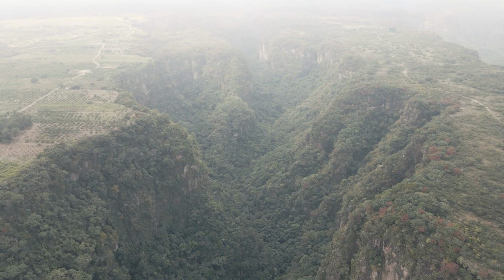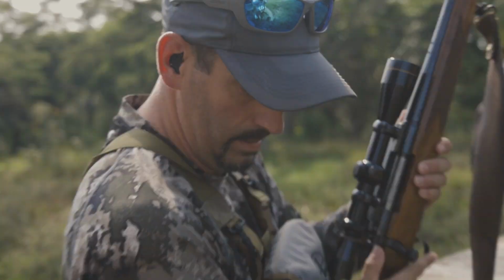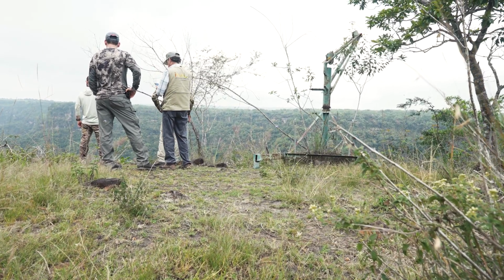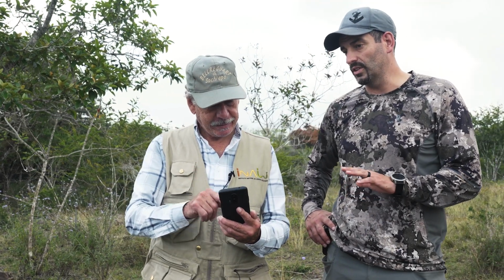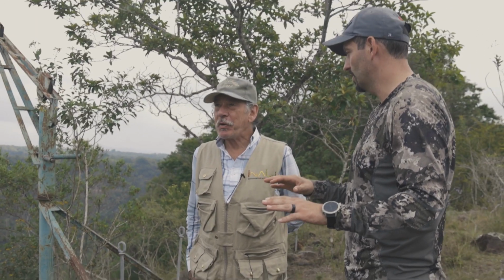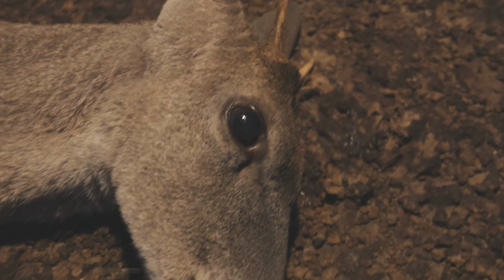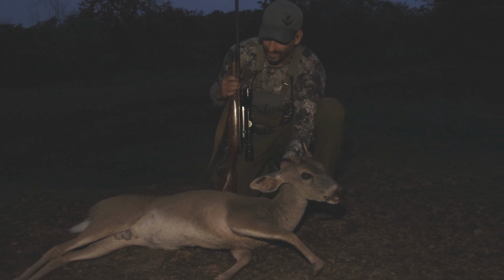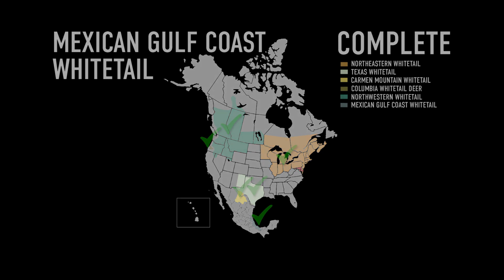North America Deer Slam - Mexican Gulf Coast Whitetail | Mark V. Peterson Hunting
Mark Peterson is south of the border in Veracruz, Mexico chasing the Mexican Gulf Coast Whitetail. This subspecies has the smallest range of the 31 species in the deer slam. Mark is facing some grueling temps, bugs, and very low deer density. With the trip winding down, Mark and the guide decided to head back to the previous location where they had been seeing the most signs of deer. With only minutes left of shooting light, Mark’s target buck stepped out of the thicket.

Follow along! The Journey Within – A Deer Hunter’s Diary is Mark Peterson’s quest to harvest the 31 different deer species in North America

If you want to book any of the hunts you see on my journeys go

00:00 Intro
00:41 Mexican Gulf Coast Whitetail
01:42 Species Info
02:28 Sighting In
04:16 Day 2
05:44 Day 3
06:30 Giant Spider
08:00 Veracruz Ranch
10:10 Day 5
11:07 Buck
12:17 Recovery
14:00 Reflections